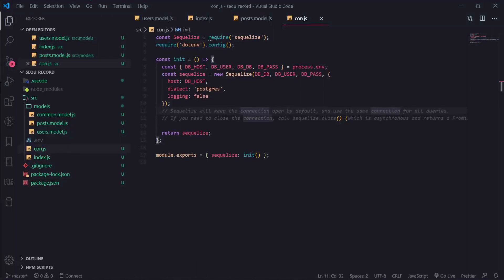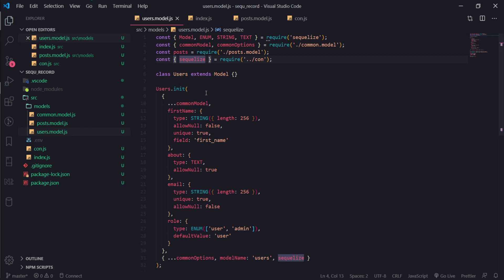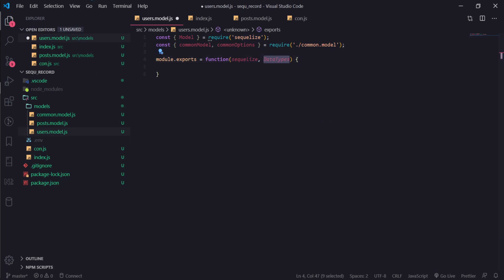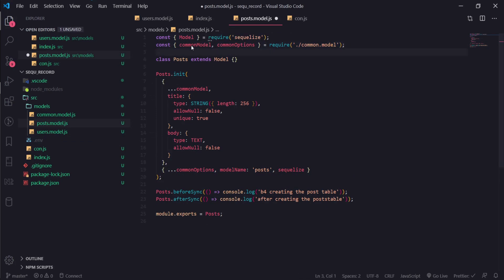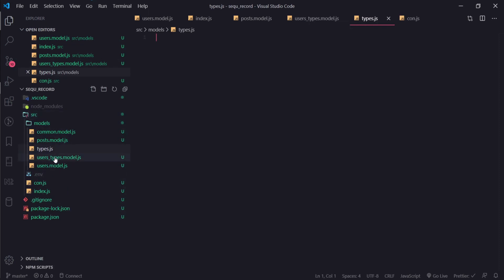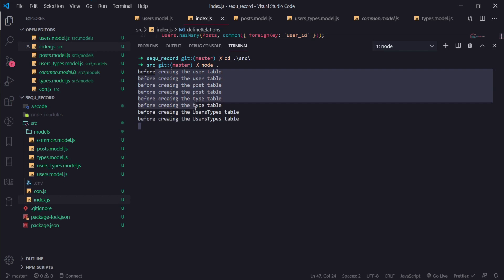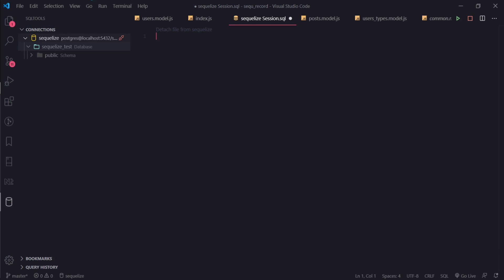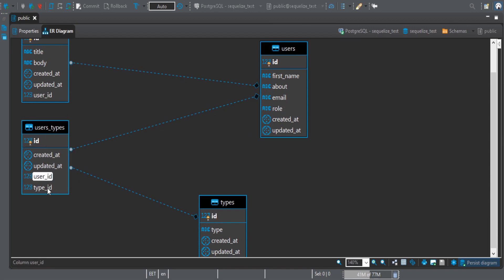Sequelize Many-to-Many Relationship with Two Tables | Node.js + PostgreSQL (v5) – #04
In this video, we implement a Many-to-Many relationship between two tables using Sequelize (v5) in a Node.js project with PostgreSQL.
This is part of a hands-on ORM series where we explore Sequelize’s relationship methods like .belongsToMany() and join tables.

📘 In this Sequelize + Node.js series, we cover:

Connecting to PostgreSQL

SQL data types in Sequelize

Defining models

One-to-Many, Many-to-Many, Many-to-One relationships

Sequelize options (timestamps, column naming)

ORM validation and clean architecture